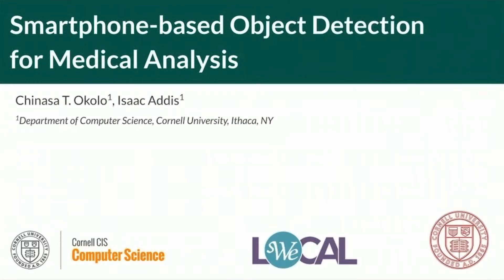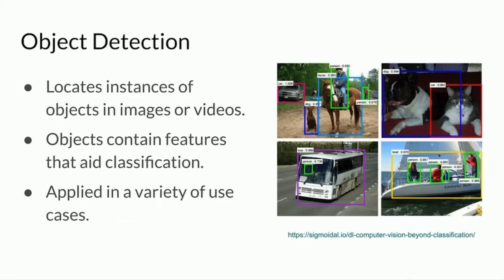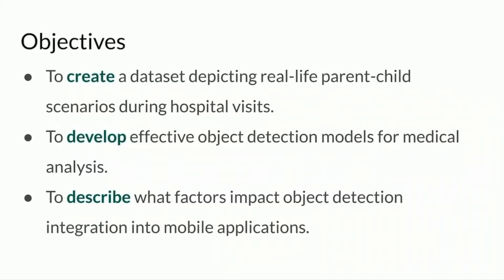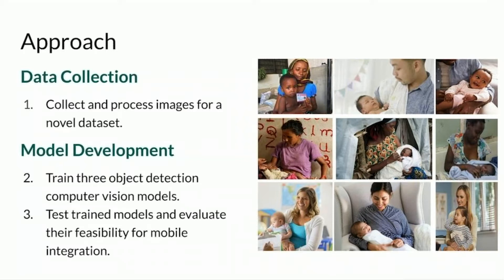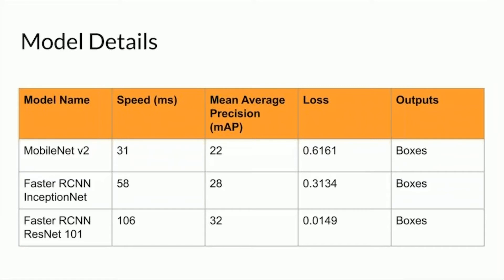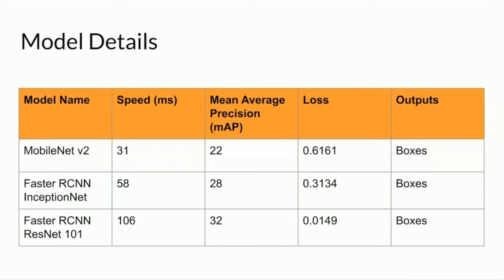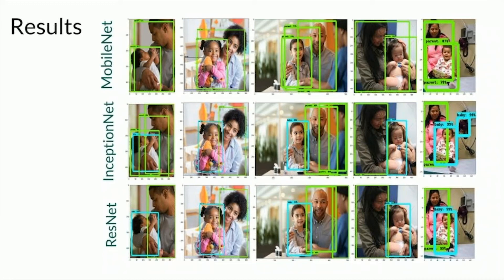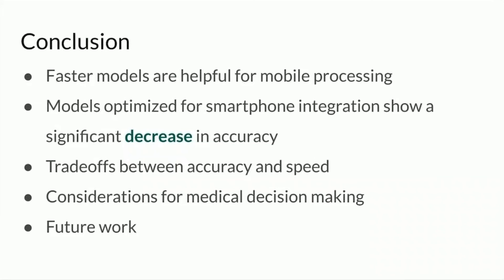Graduate: Chinasa Okolo